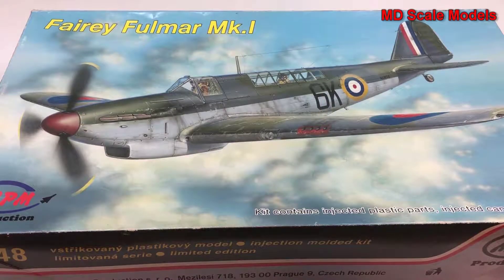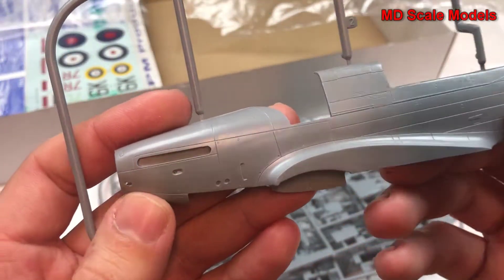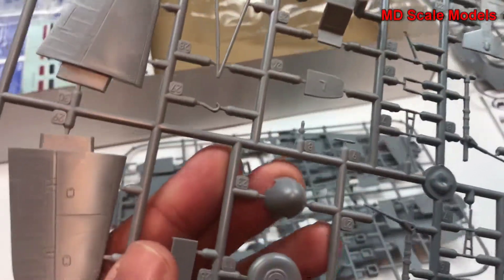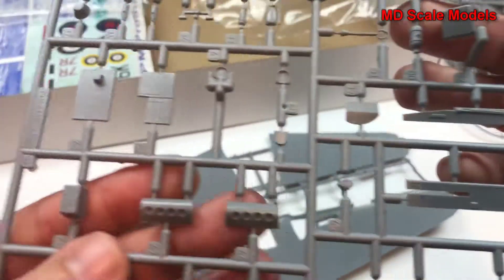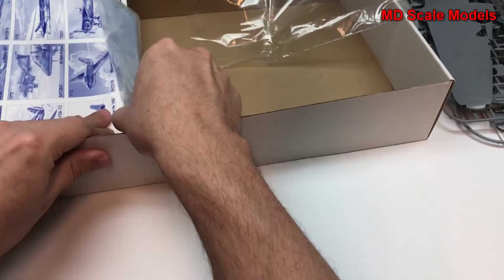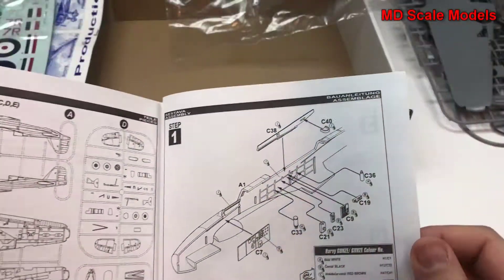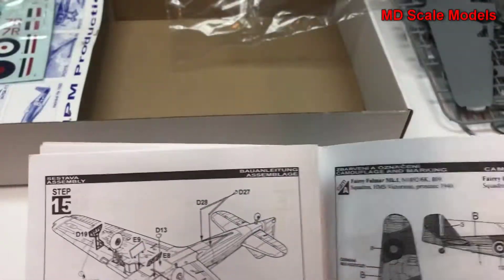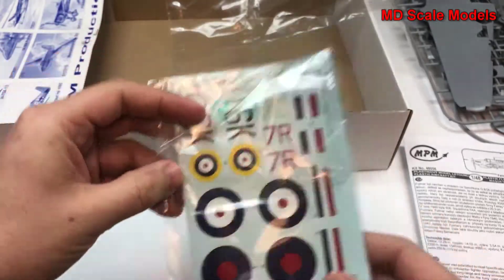MPM Production 1:48 Fairey Fulmar Mk.I Kit Review